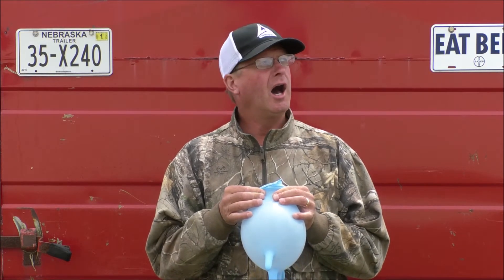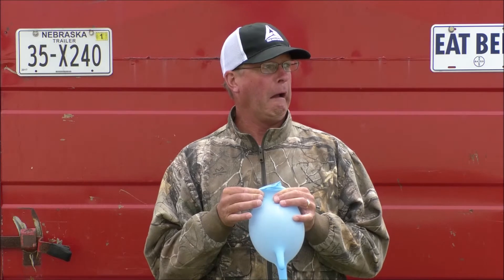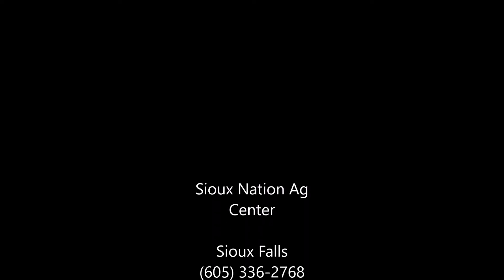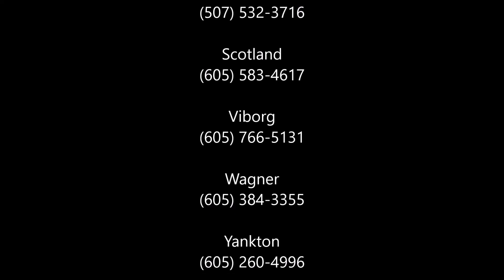What is Diphtheria in Cattle?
Do you have a calf that is breathing super loud in the pen at home? It may have diphtheria. Doc Jake from Sioux Nation Ag Center talks about what causes this disease and how it can be successfully treated.